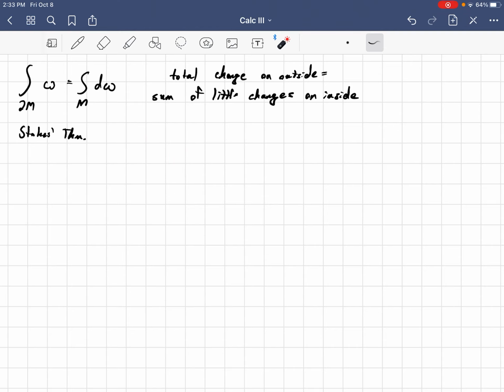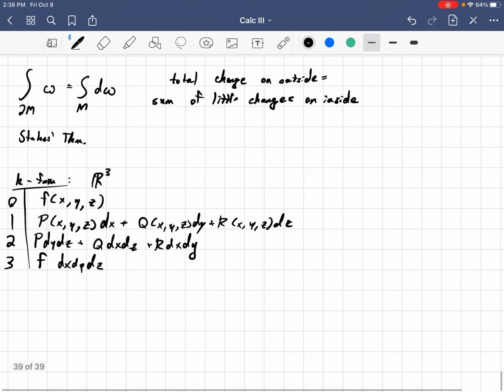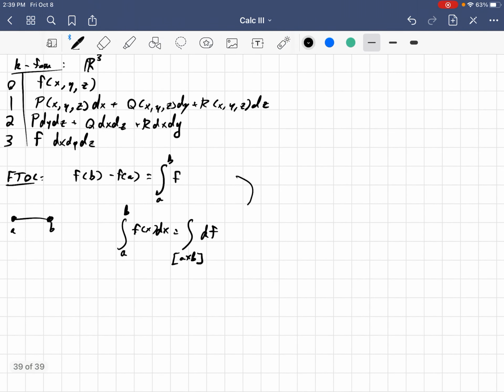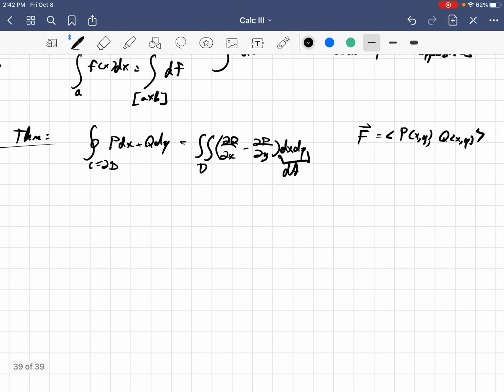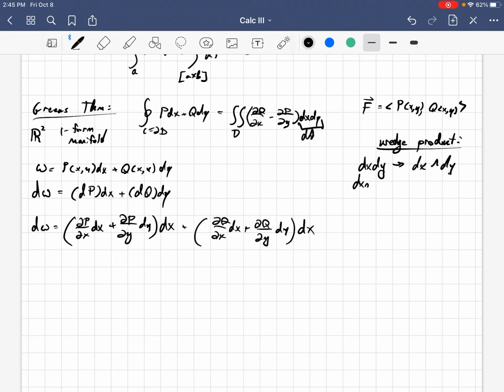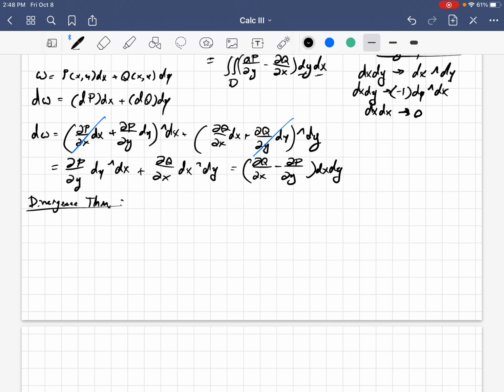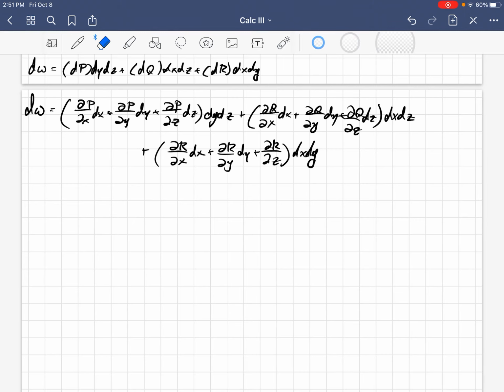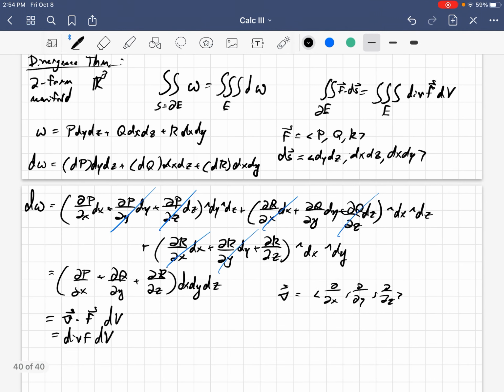Stokes’ theorem over manifolds and what the derivative really is